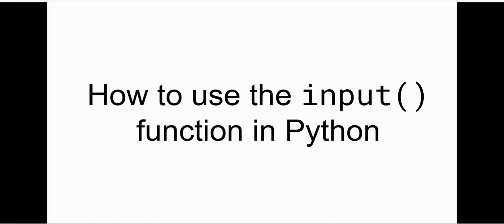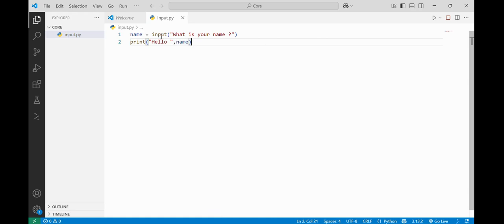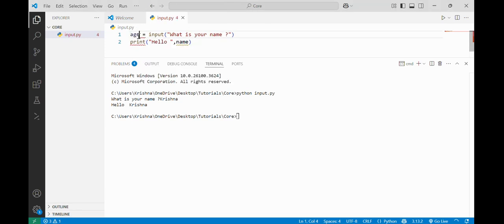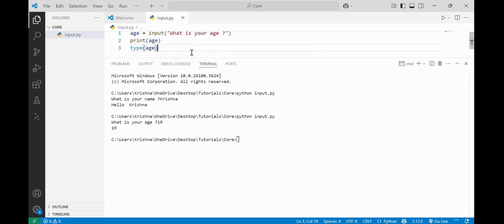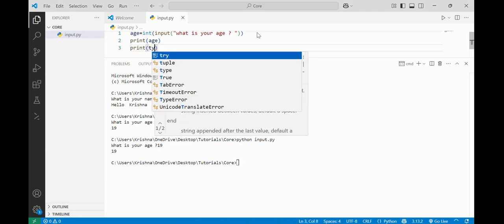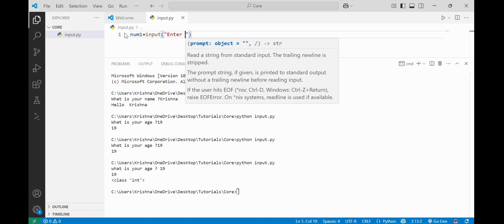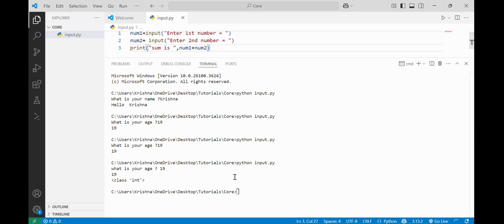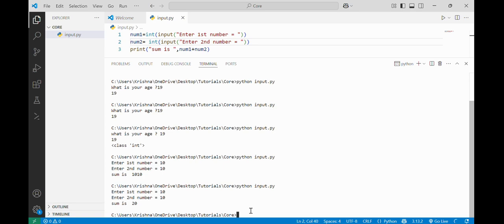How to Use the input() Function in Python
⌨️ **How to Use the input() Function in Python** | Complete Beginner’s Guide with Practical Examples

Welcome to this beginner-friendly Python tutorial! In this video, you’ll learn how to use the input() function in Python to receive user input and make your programs interactive. Whether you're just starting with Python or looking to solidify your basics, this tutorial will walk you through the fundamentals of taking input from users and using it in your code.

💡 **What is input() in Python?**

The input() function is used to take data entered by the user during the execution of a Python program. It reads input as a string and is essential for interactive programs, such as games, calculators, or command-line utilities.

✅ What the input() function does and how it works
✅ How to prompt the user with a message
✅ Storing user input in variables
✅ Converting input from string to int or float
✅ Handling multiple inputs in a single line
✅ Using input in conditional statements and loops
✅ Common input errors and how to handle them
✅ Real-world examples of using input() in simple programs

📌 **Example Usage:**

```python
name = input("Enter your name: ")
print("Hello, " + name + "!")

age = int(input("Enter your age: "))
print("You will be", age + 1, "next year.")

🧠 **Why Learn input()?**

Mastering input() helps you build real-world applications that interact with users, such as calculators, quizzes, or data entry tools. It’s one of the first steps in making your Python scripts dynamic and user-driven.

🛠️ **Prerequisites:**

* Basic knowledge of Python syntax
* Python installed on your computer (any version 3.x)
* A code editor or terminal (e.g., VS Code, PyCharm, or IDLE)

📥 **Useful Resources:**

If you enjoyed this tutorial or learned something new, please give it a thumbs up, drop your questions or ideas in the comments, and subscribe to the channel for more beginner and intermediate Python tutorials!

📲 Follow us for more coding tips, Python tricks, and programming challenges!

🔔 Let’s start making interactive Python programs using input()! 🧑‍💻

Would you like a follow-up tutorial that covers input validation or error handling in Python?